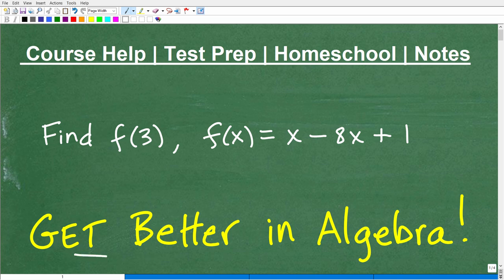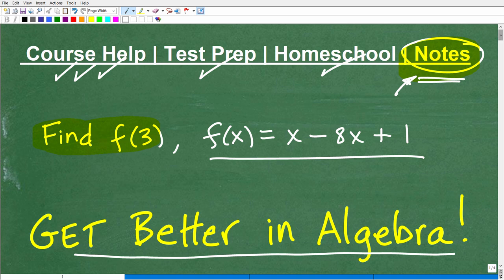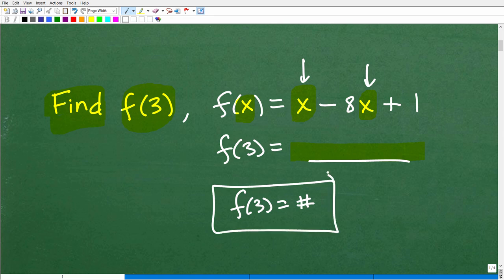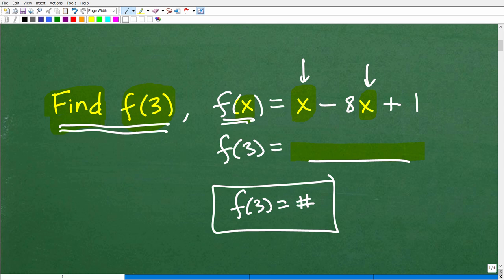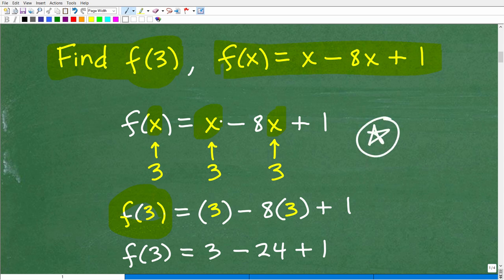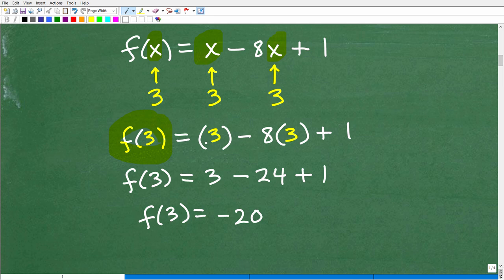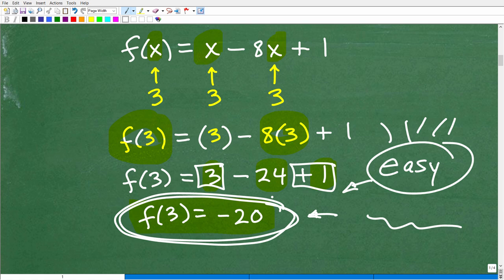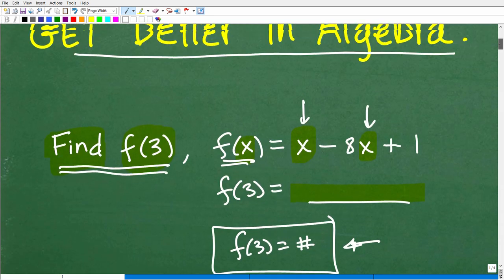Evaluate f(x)= x -8x + 1 Get Better at Functions (Learn Basic Algebra Skills)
How to evaluate a function in algebra.  For more math help to include math lessons, practice problems and math tutorials check out my full math help program